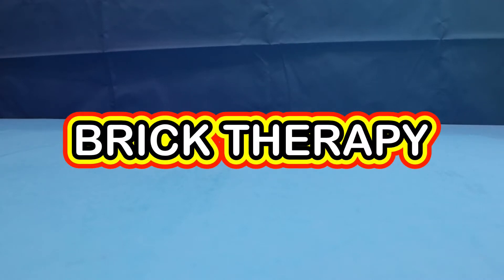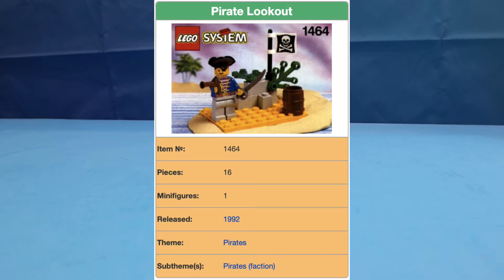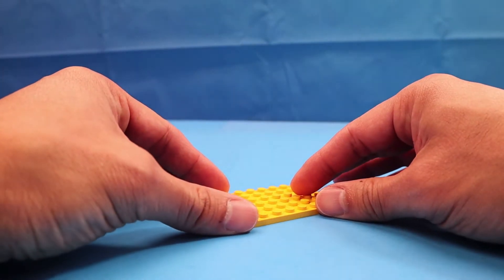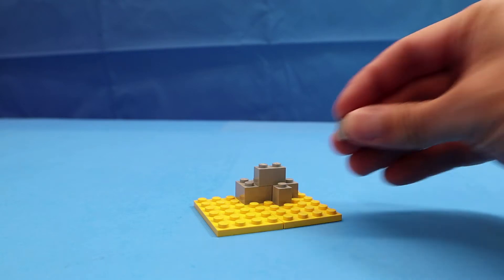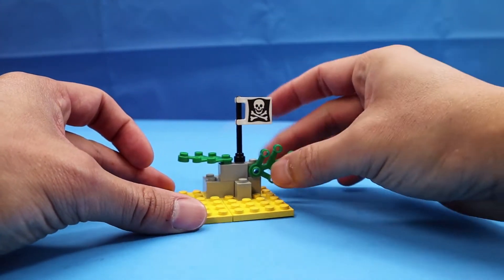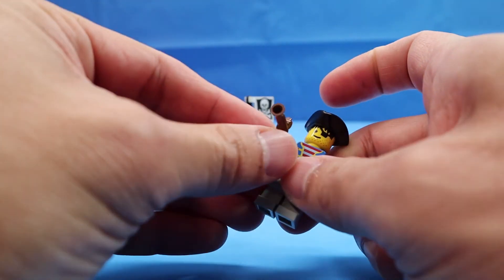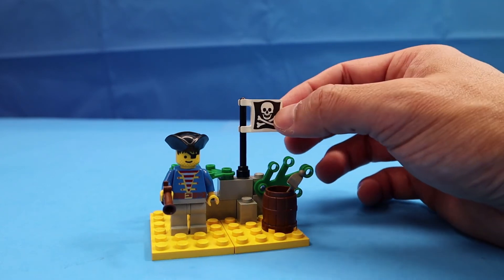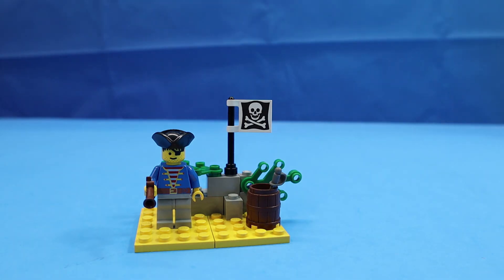Vintage LEGO Pirates set 1464 Pirate Lookout Build and Review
In this session of Brick Therapy, I build and review Vintage LEGO Pirates set 1464, the Pirate Lookout.